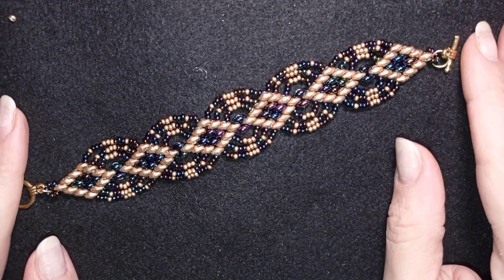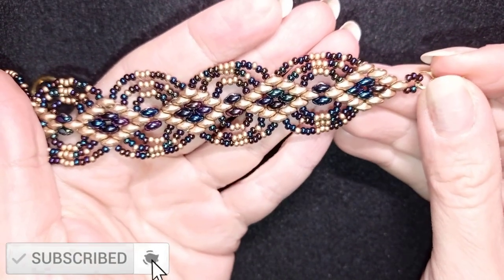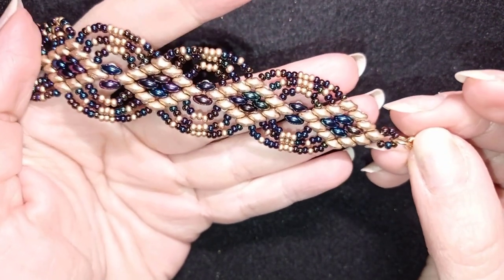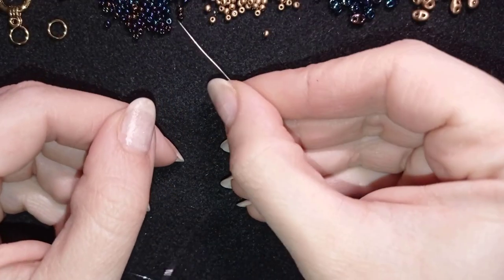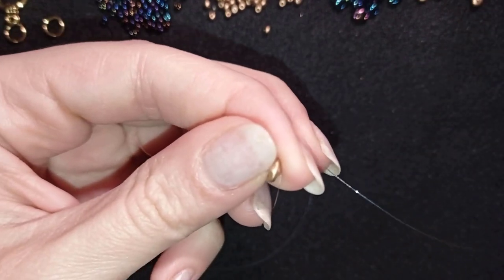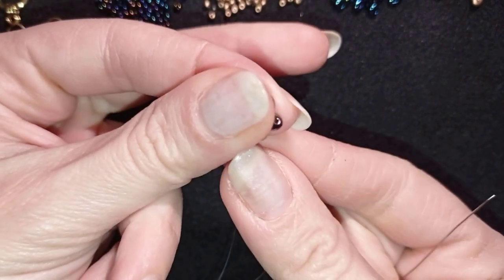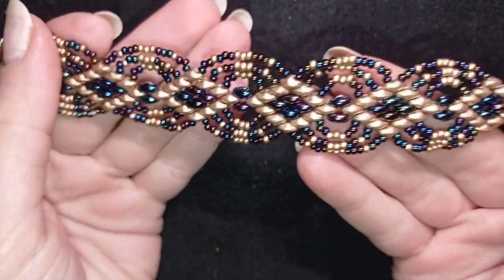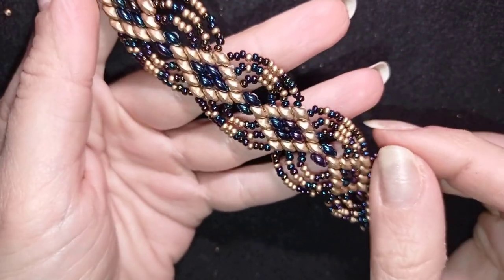Royal Superduo and Seed Beads Bracelet - Tutorial || DIY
Easy step-by-step instructions for Royal Superduo and Seed Beads Bracelet. How to make superduo and seed beads bracelet?

List of materials:
1) 11/0  seed beads - golden and chameleon colors
2) superduo beads - golden and chameleon colors
3) a toggle clasp + 2 jump rings
4) thread of your choice -  I use Monofilament 0.006in=0.15mm
5) size 10  beading needle
6) scissors
7) flat nose pliers (not obligatory)

VIDEO CHAPTERS
» Intro 0:00
» List of material 1:13
» Step-by-step instructions 1:58
» Final words 26:44